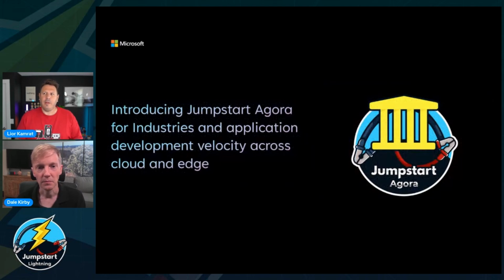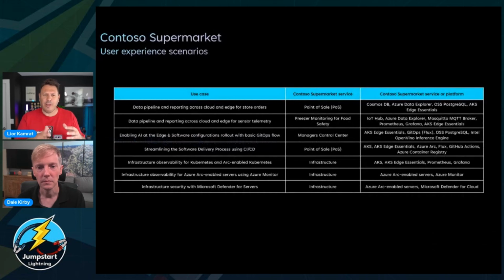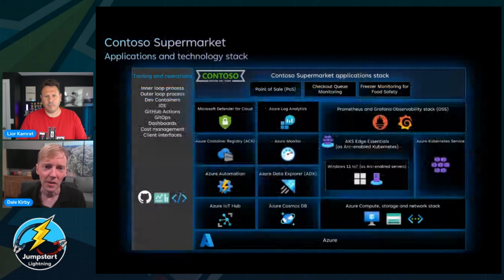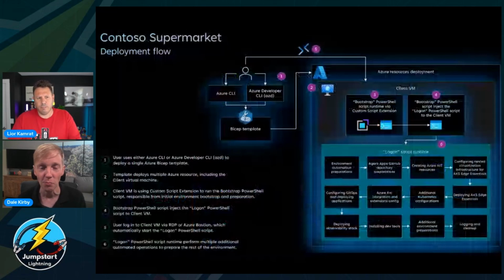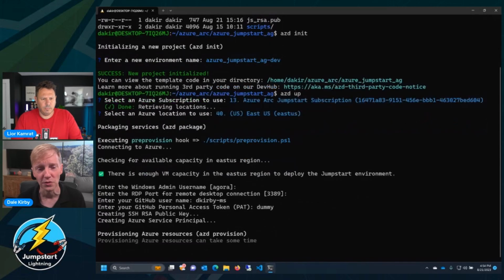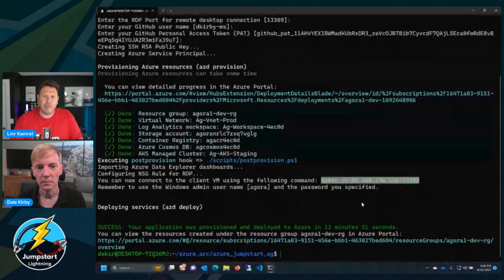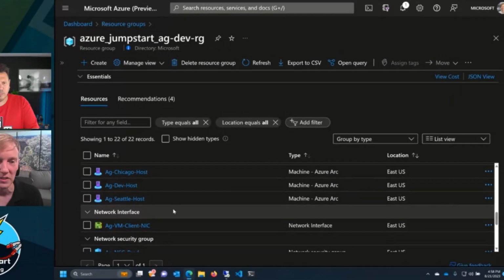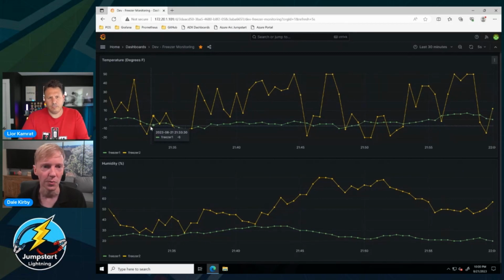Jumpstart Agora deployment in Azure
Kicking off the Jumpstart Agora video with Dale. We are covering the background for why we created this, the architecture, and how to deploy!

(I guess it's X now 🤷‍♂️)